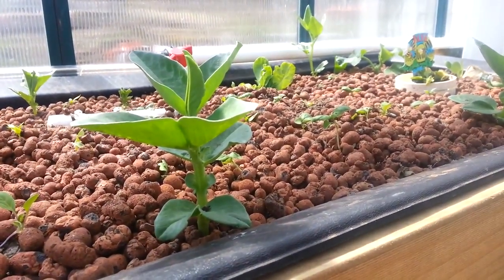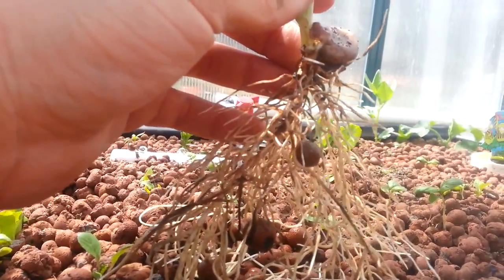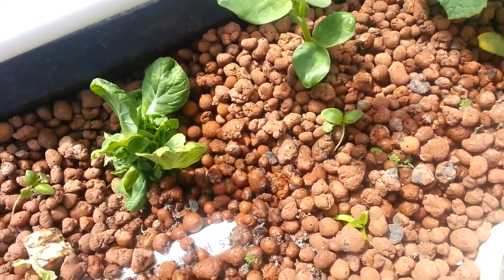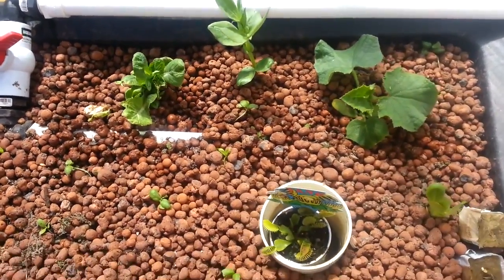Hydroponics System 4 Grow Mediums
Grow mediums:
1.Floating net pots
2.Flood and drain grow bed
3.Zip grow towers 4.Gravel and peat

Love To Grow  ~   Love Free Food  ~  Love Free Energy … So Much 2 Learn!!

Creating A Happy Sustainable Life!!